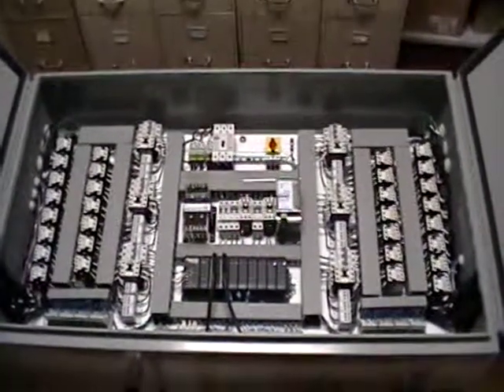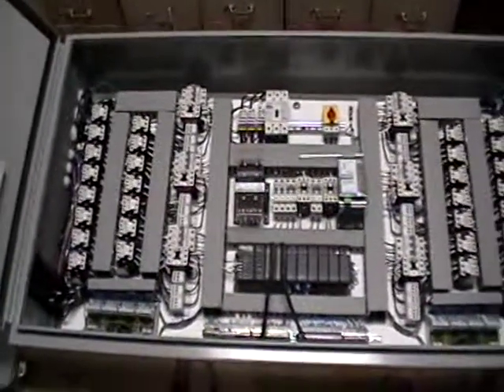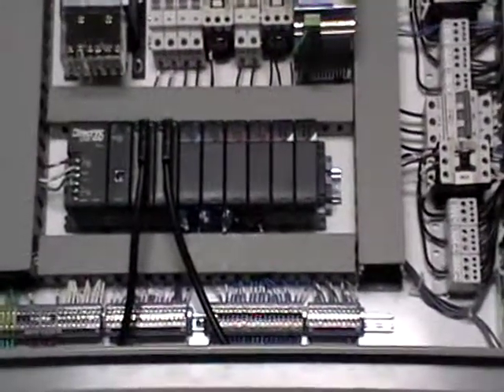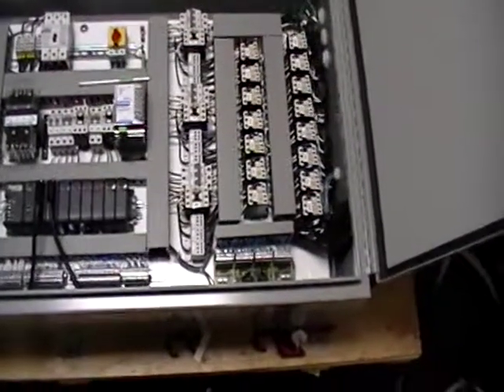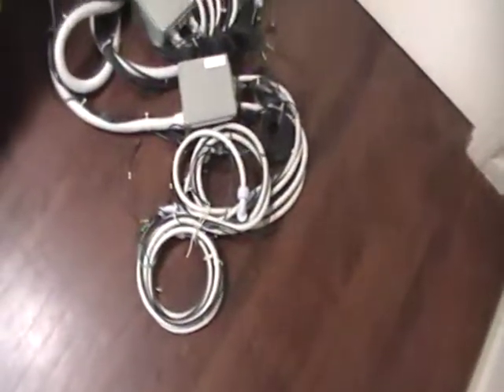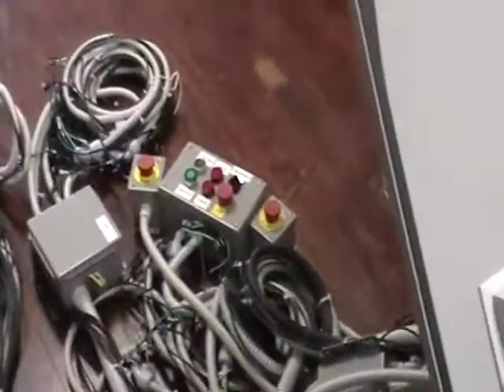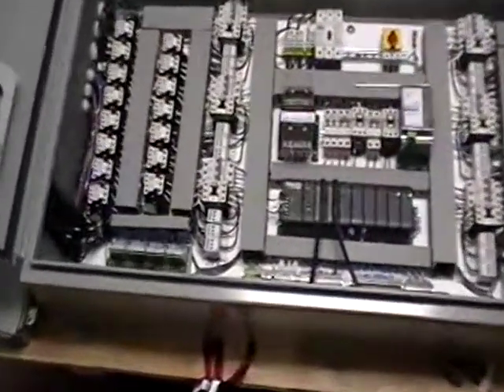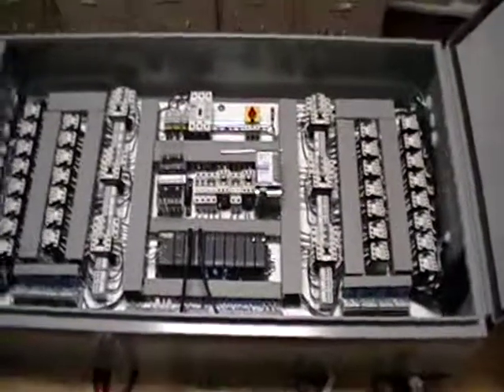DRIVE PANEL.mpg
BLACKALLOY THIRTY UNIT DRIVE AND PLC CONTROL.THE DRIVE HAS THIRTY OVERLOAD RELAYS WITH CONTACTORS AND PLC TO CONTROL MOTOR FUNCTIONS AND THE STROKING OF THE BLACKALLOY SELF FEEDING DRILL UNITS. THIS IS FOR AN AUTO DRILL TYPE APPLICATION WHERE THE AMOUNT OF MOTORS AND UNITS CAN BE CONTROLLED FOR A PARTICULAR APPLICATION.